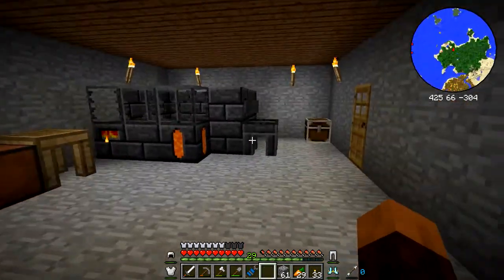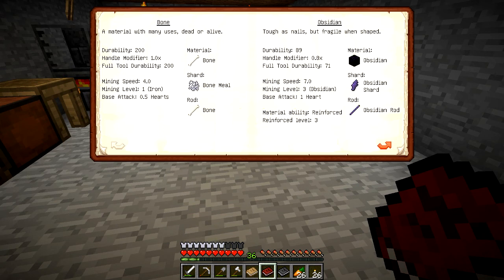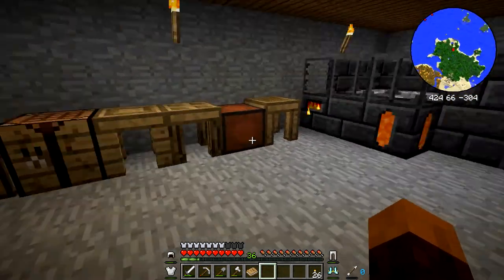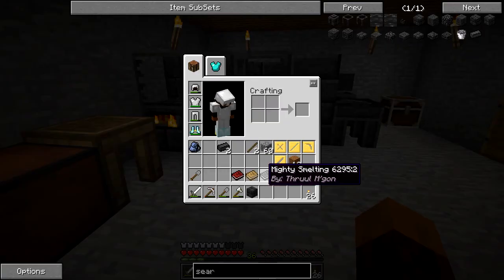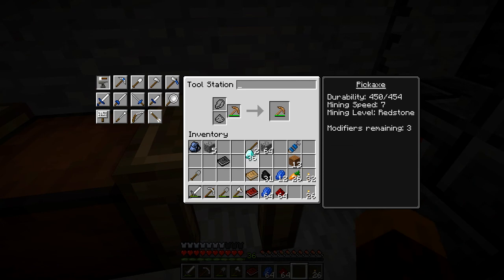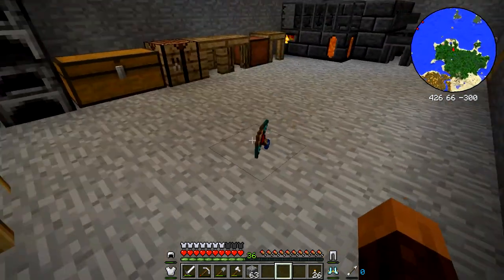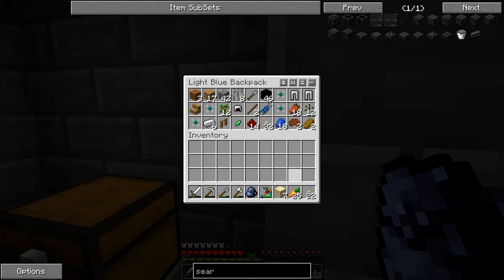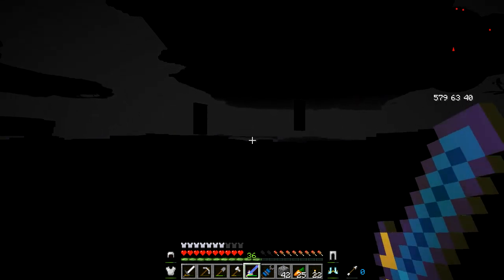Phunkey Plays Hexxit - Episode 5 - Monoliths?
Hi Guys,
I figured it was long overdue that I started playing something again, so here we are , trying out Hexxit.